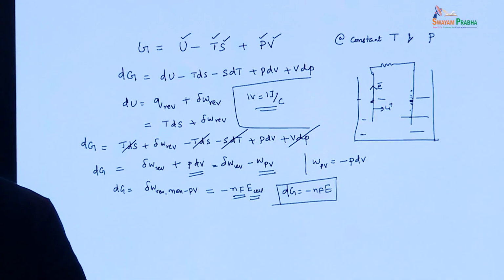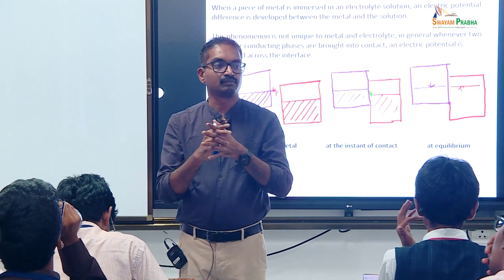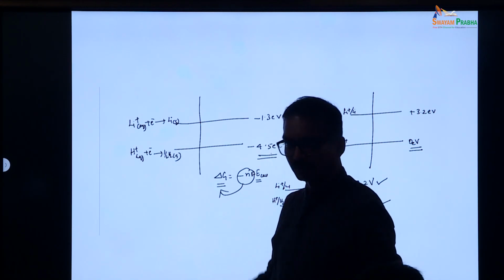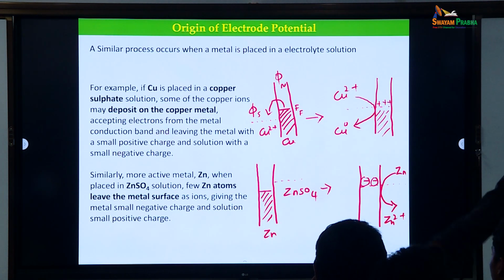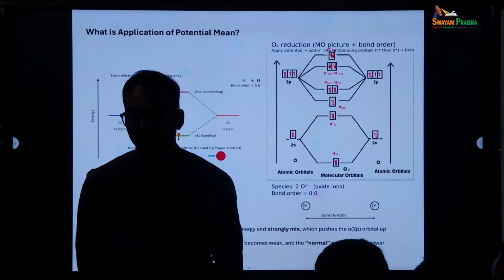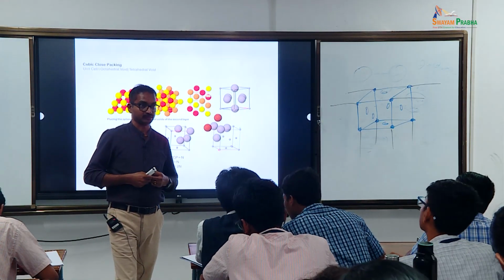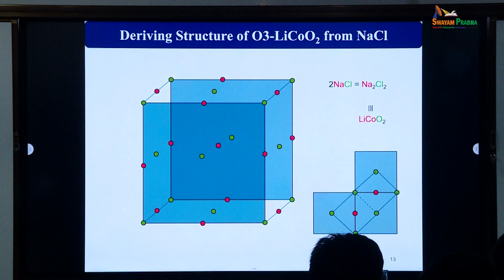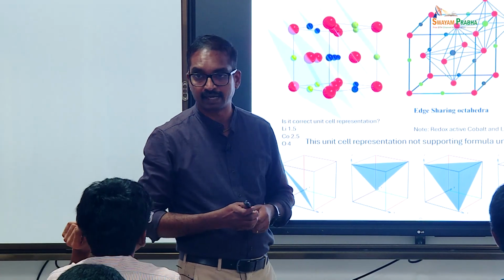Structure Leading to Elctrobonding, Origin of Electrode Potential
Subject: Chemistry
Course Name: Special Topics in Science -RSIC2026
Name of Presenter: Dr. Kothandaraman R.